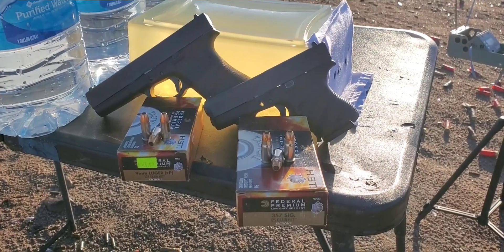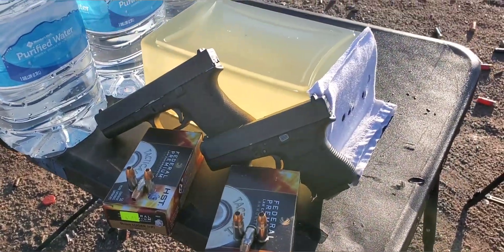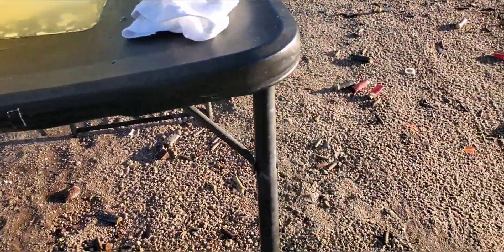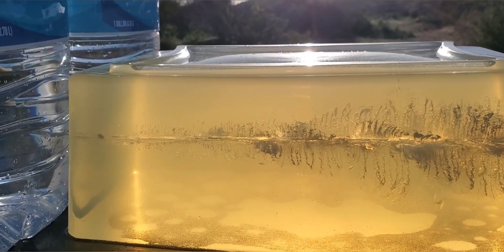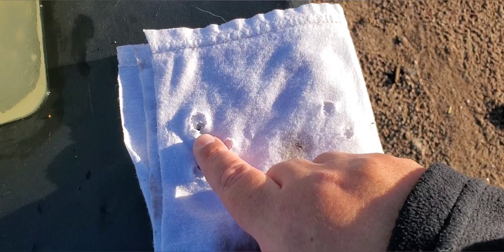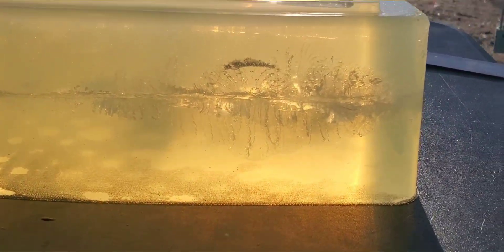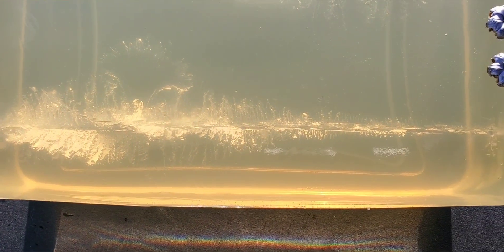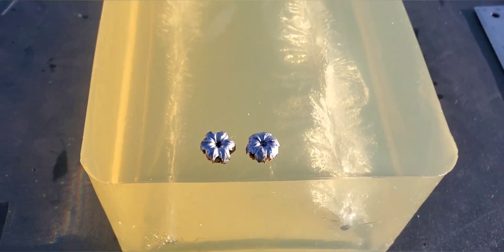9mm VS 357 sig in ballistics gel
Glock 17 Gen1 4.5" barrel vs Glock 33 3.42" barrel. Thank you again!!